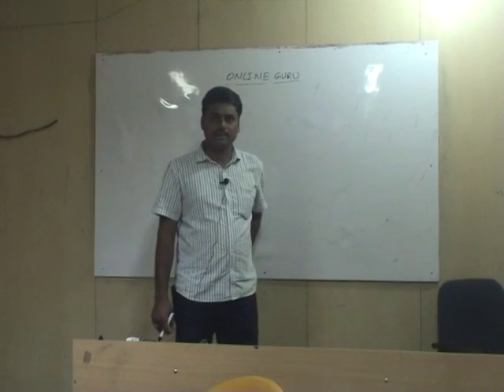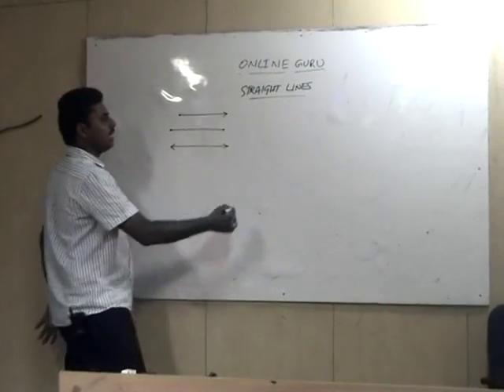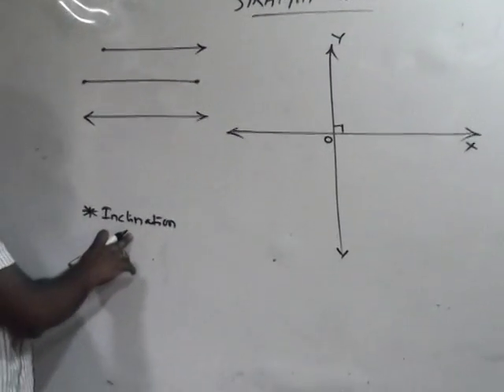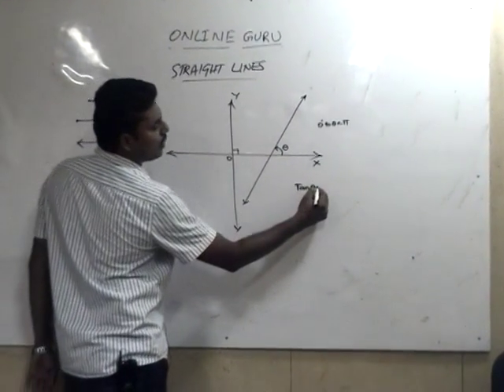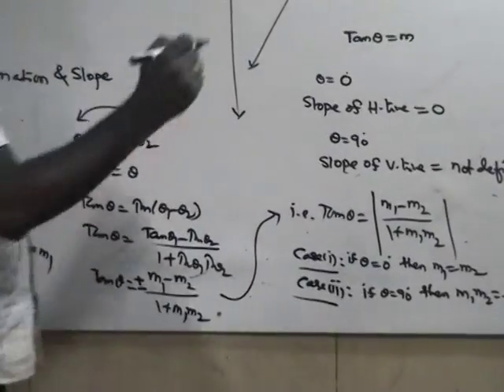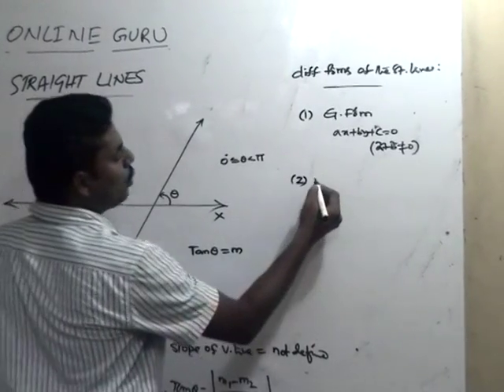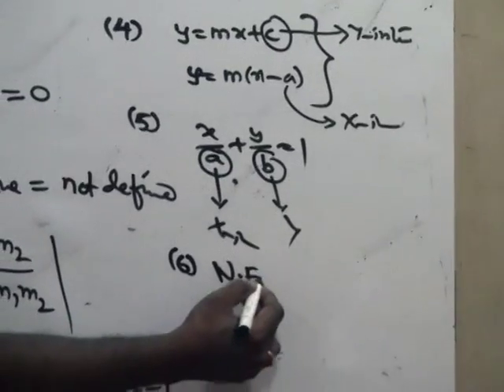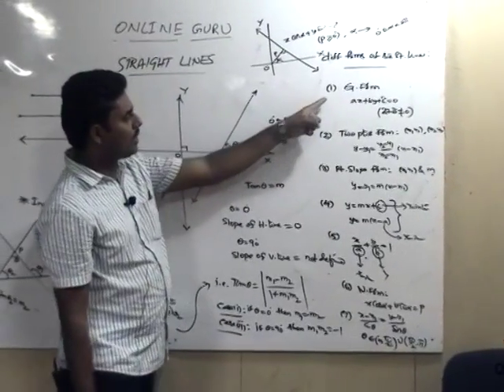mathematics straight lines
This video is about demo classes of Mathematics and sub topic of Straight Lines. we teach live online.